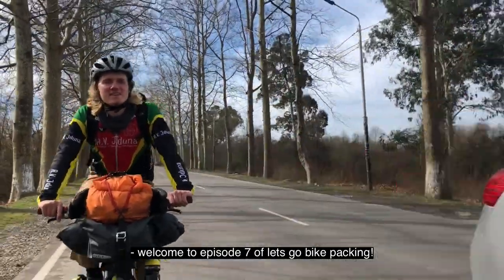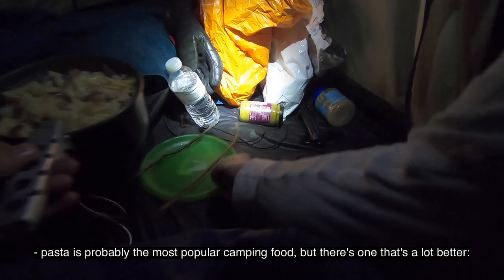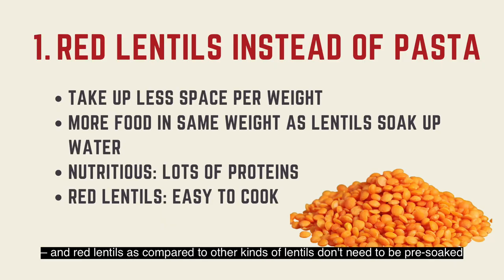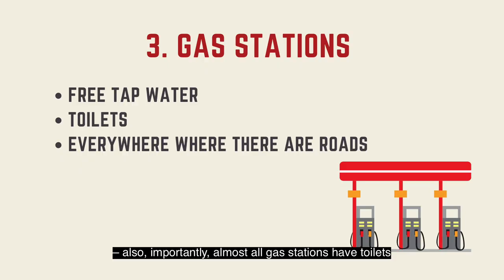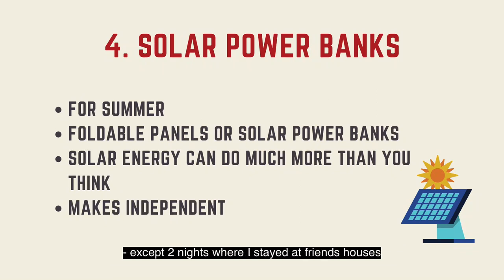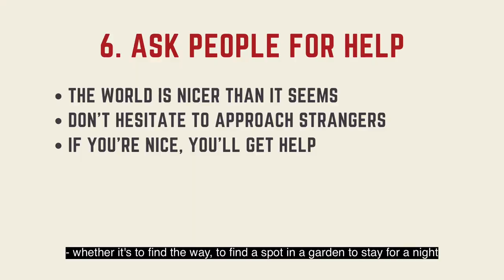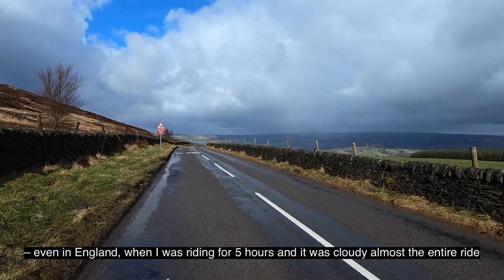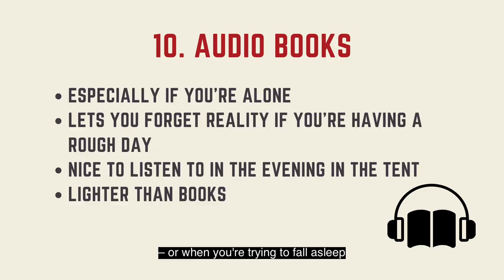10 essential hacks for Bike travel!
Going on a big tour? These are 10 must-haves and things to know before you head off!

Timestamps:

0:40 Red lentils instead of pasta

1:15 warm clothes for the tent
1:32 Gas stations are your best friend
1:49 solar power banks
2:25 Salt and seasoning in one container
2:38 Don't hesitate to ask for help

2:56 headlamp
3:06 set up tent according to sun direction
3:25 Don't forget suncream
3:40 Audiobooks

This „Let’s go Bikepacking“ series is for everyone who is planning their first Bikepacking trips! Little tutorials/teaching videos where we are talking from our experiences of our own bike cycling bicycling trips to help you make your first trip a bit easier! We’ll try to cover everything from weekend-trips to the big year-long trip.

You’ll find our blog and much more cool stuff on our

Some words for the algorithm optimization: bikepacking cycling travelbybike biketravel exlore adventure bike adventure bicycle ridebikes france tourdefrance frankreich setup cooking camping tent outdoor food trip radfahren radreise fahrradreise fahrrad natur draußen